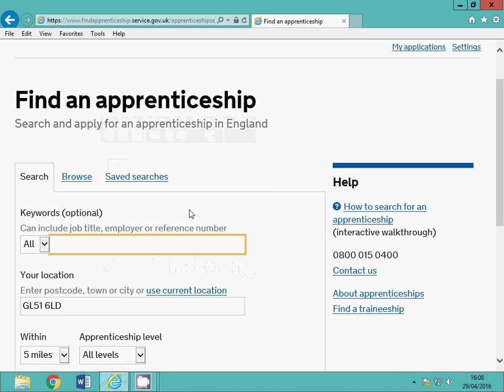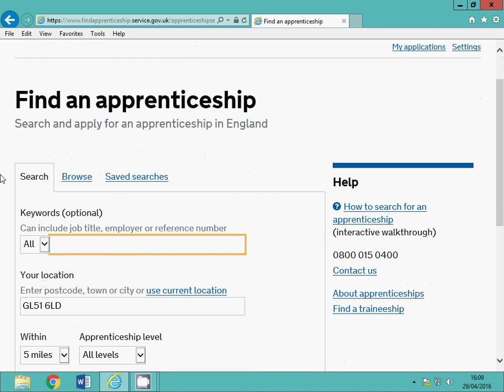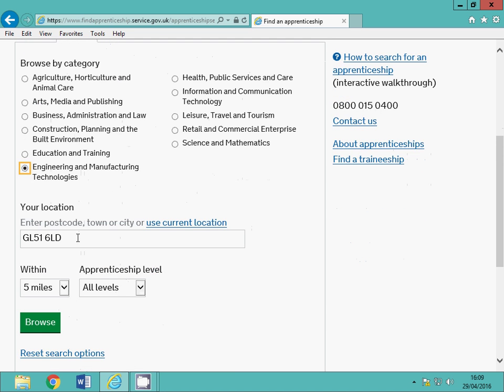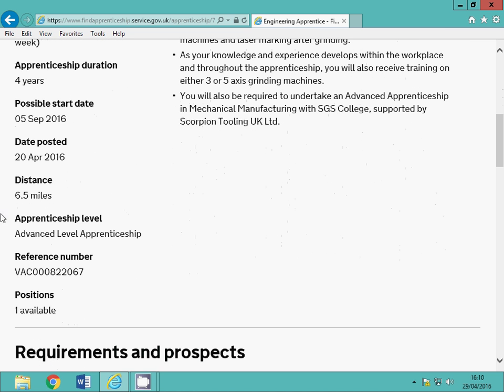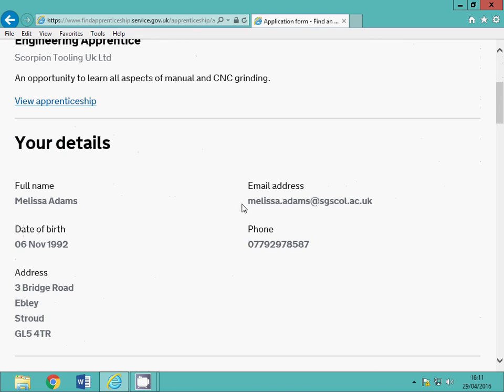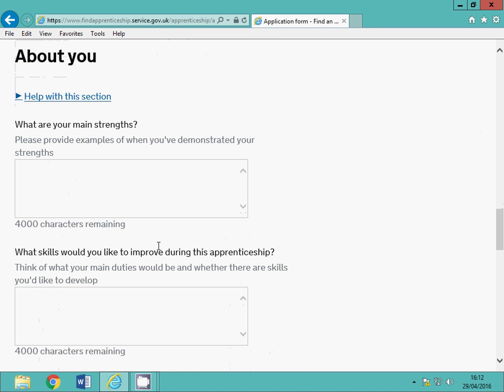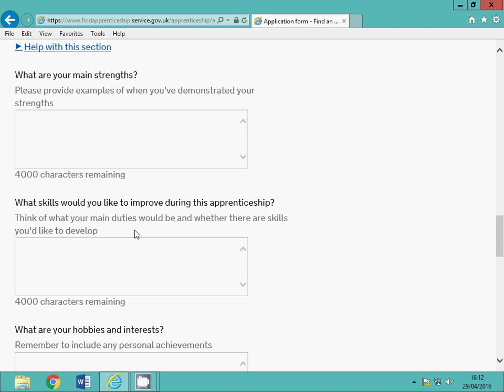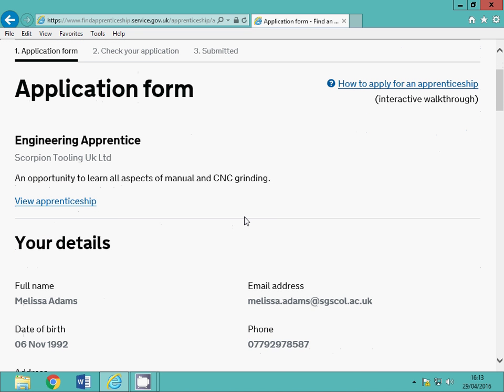NATIONAL APPRENTICESHIP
South Gloucestershire and Stroud College Careers Video on applying for apprenticeships.